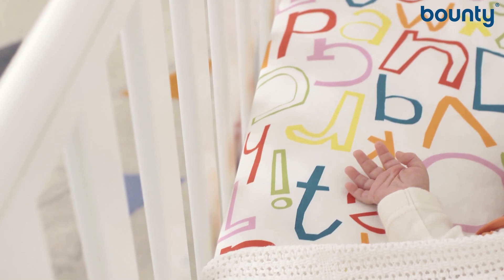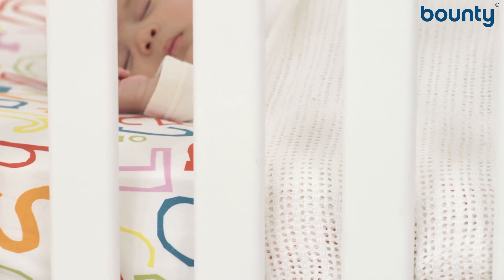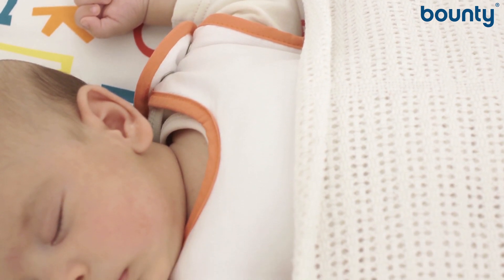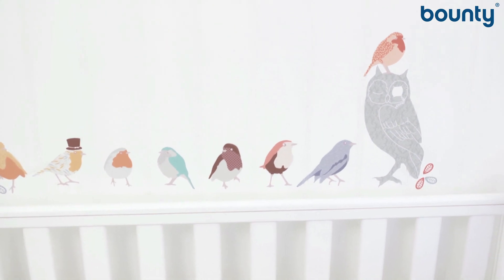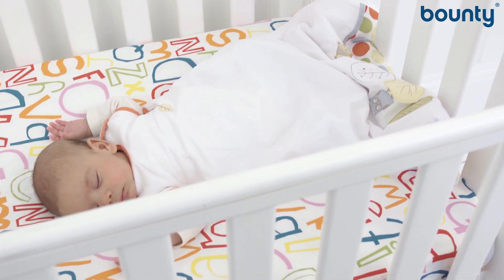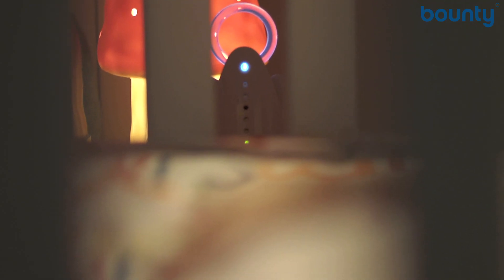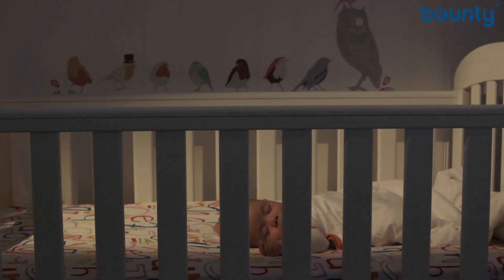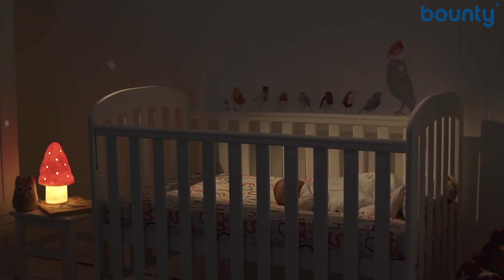Keep a Sleeping Baby Safe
These simple safety tips will help reduce the risk of cot death or sudden infant death syndrome.